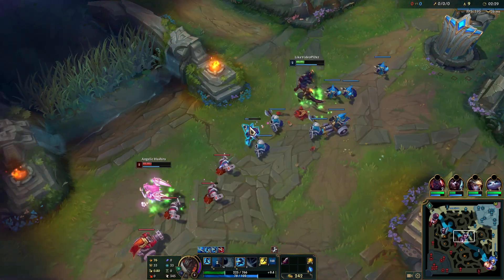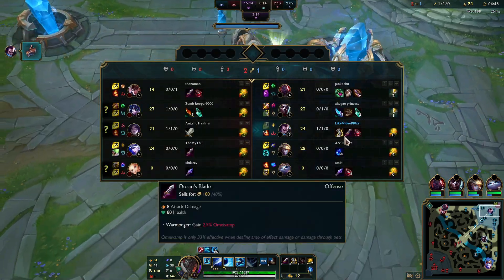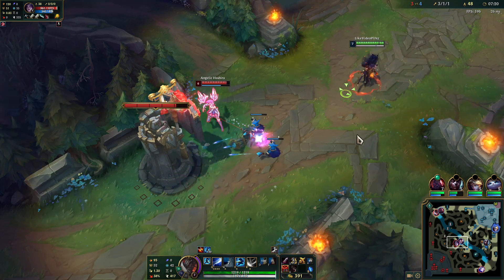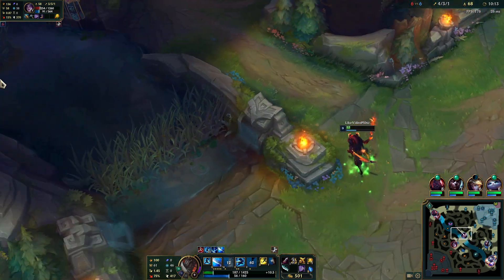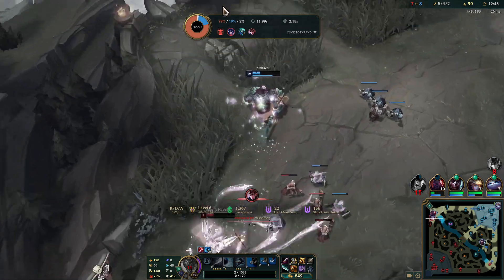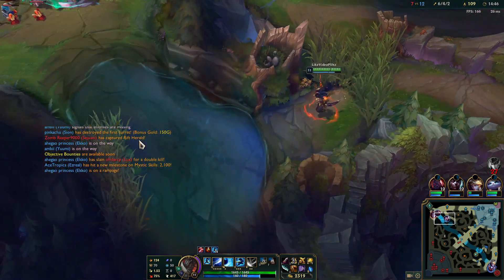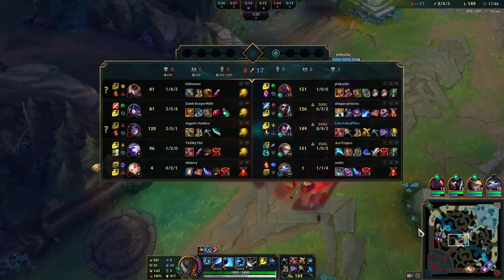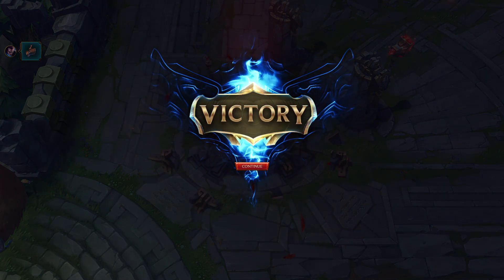I Played Yasuo for 30 days straight, here's how it's going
League of Legends Season 12 Yasuo Gameplay!